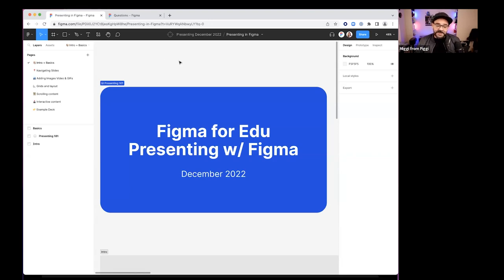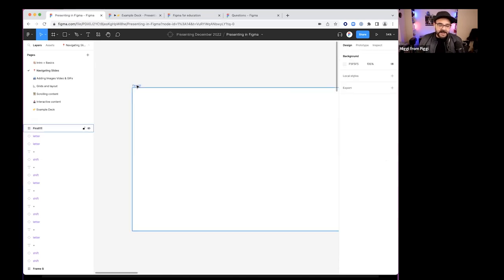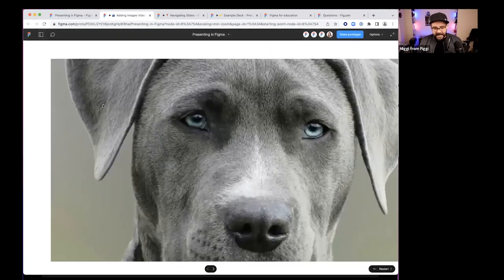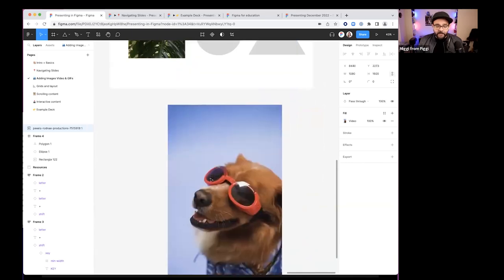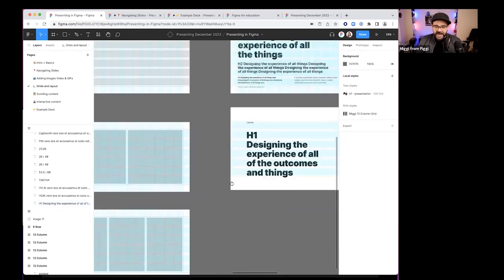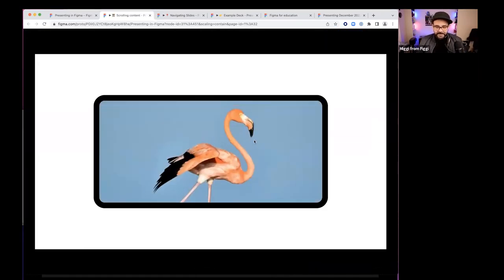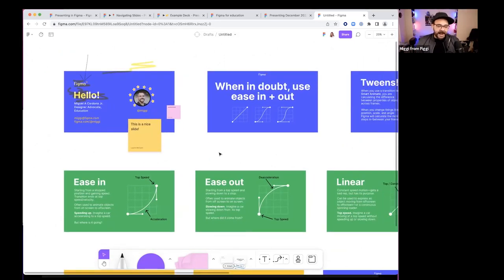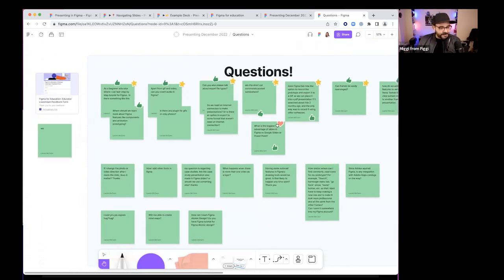Figma for Education: Presenting with Figma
We will leverage Figma’s native prototyping capabilities to demonstrate how to collaboratively design slide decks, as well as utilize FigJam’s whiteboards to present ideas while others follow along and give feedback. You can use these techniques to give interactive presentations, engage your audience (or students), and communicate your content clearly and compellingly.